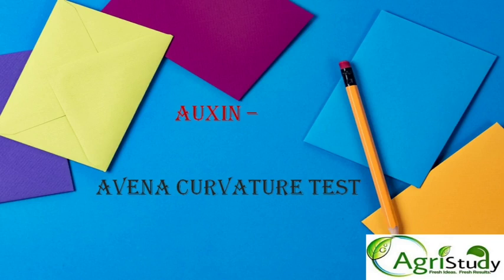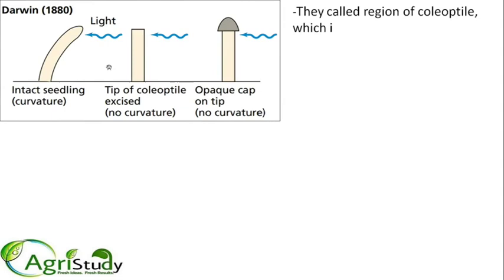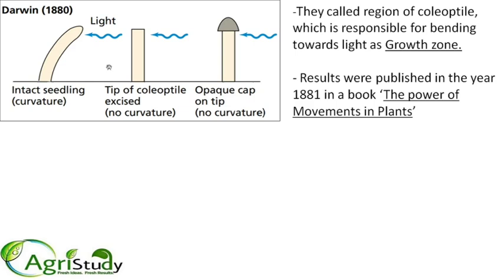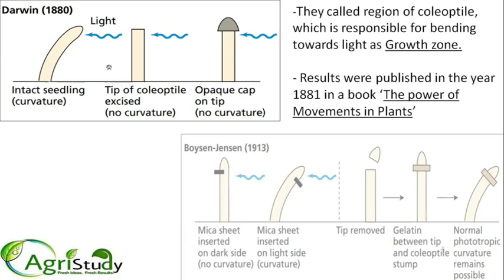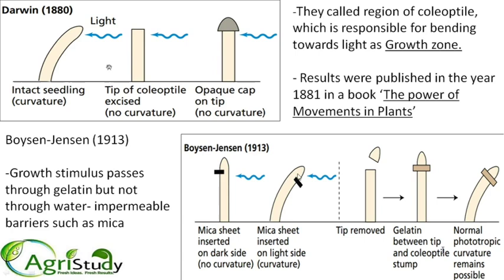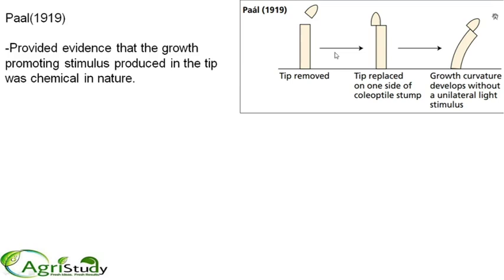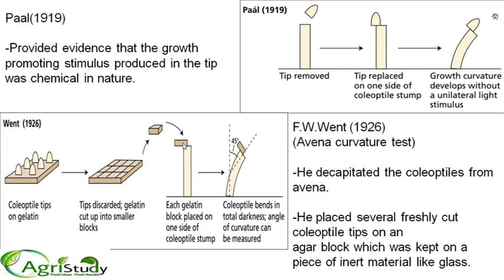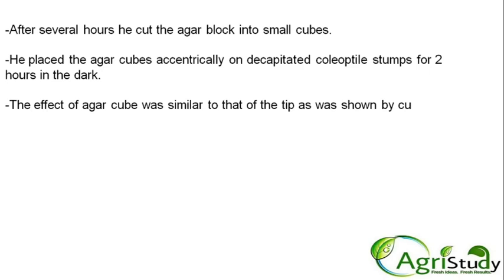Auxin : Avena Curvature Test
The Discovery of Plant Hormone begun with the work of the Father and Son that is Charles Darwin and Francis Darwin. Followed by them many scientists workes on it finally F.W.Went came up the Avena Curvature to show the importance of Auxin as a Plant Hormone. This video gives u the complete study on Discovery of Plant Hormone Auxin and the Avena Curvature Test by F.W.Went